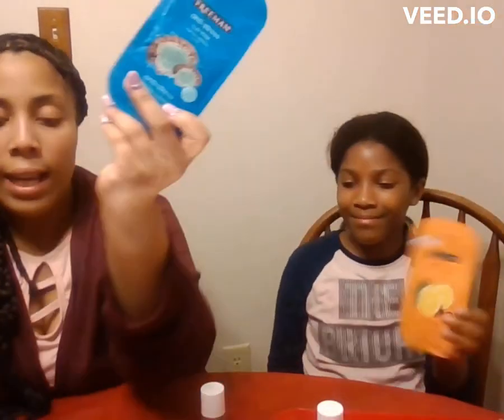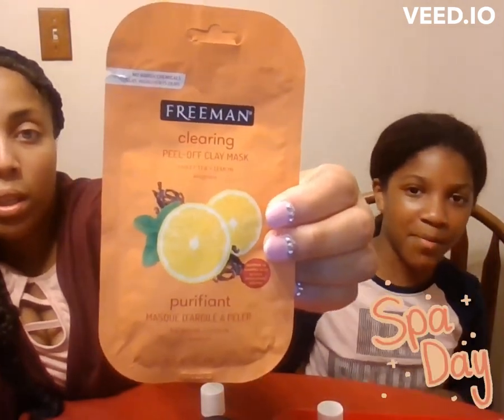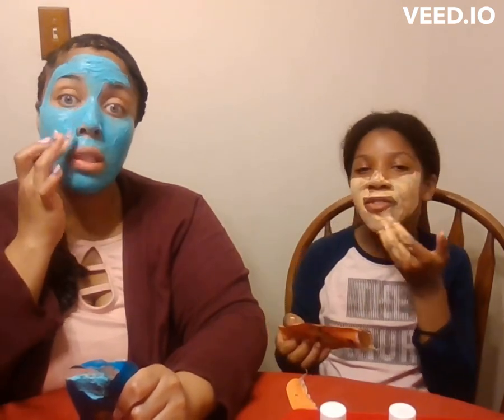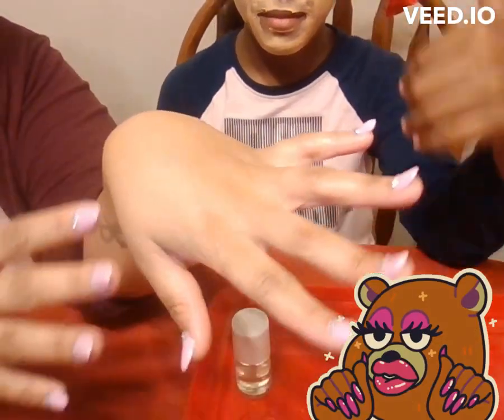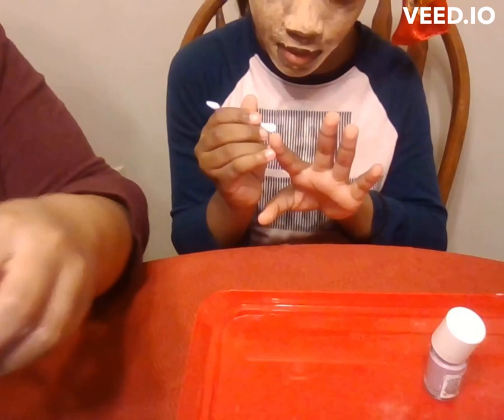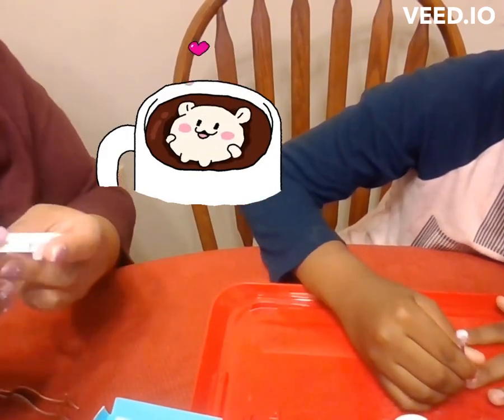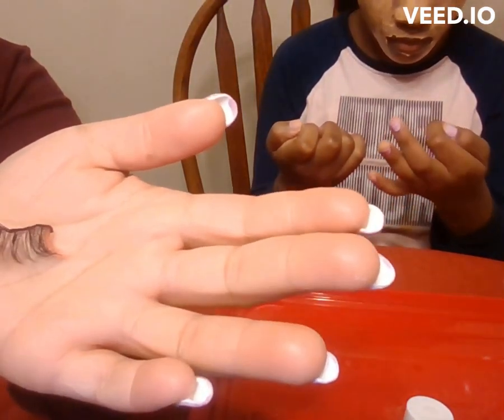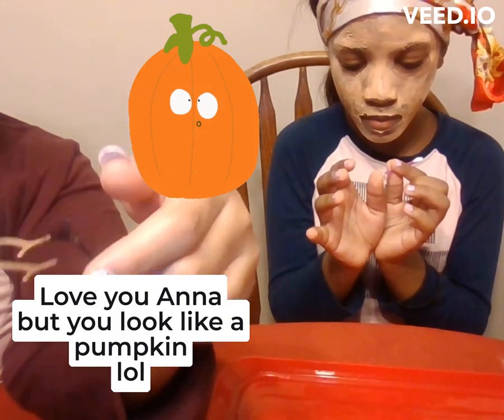Spa Day with the Gurlzz! | Face Masks| GRWM| Painting our Nails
Hey Everyone!
Sorry if the video is a bit glitchy. I tried a new effect.